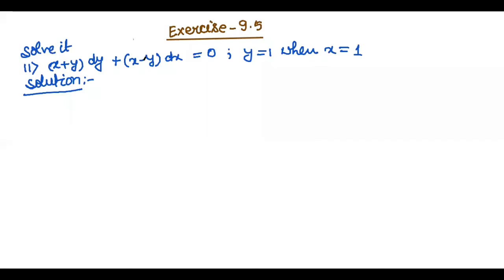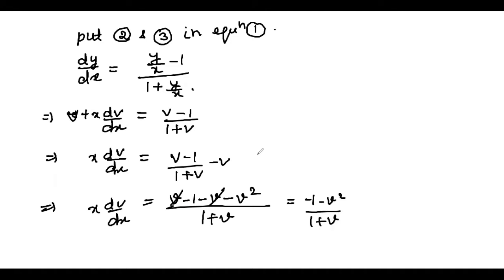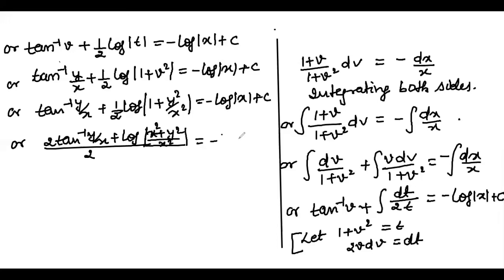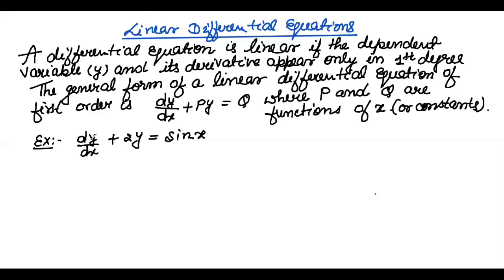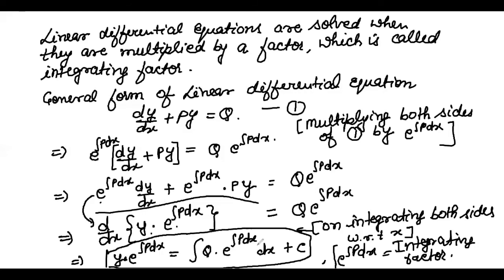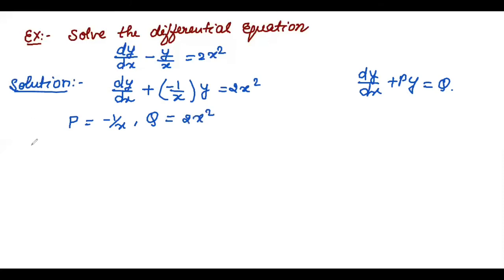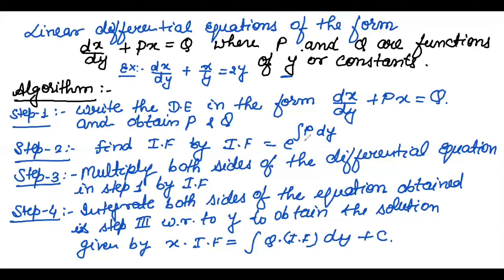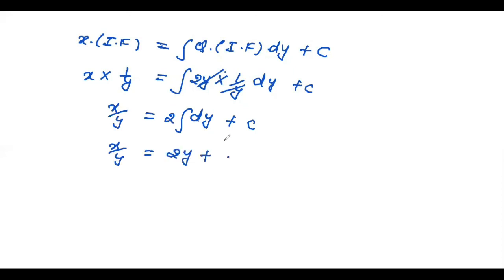Differential Equations Part-5 Ex-9.5